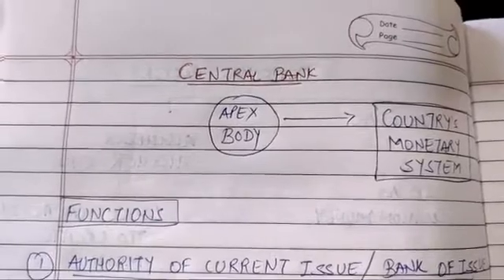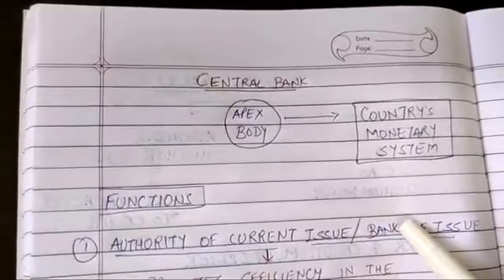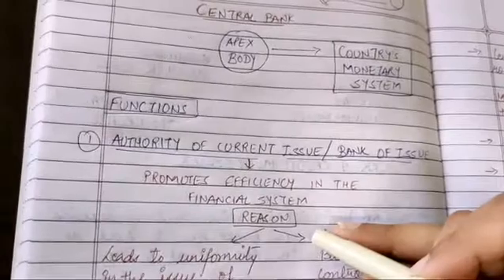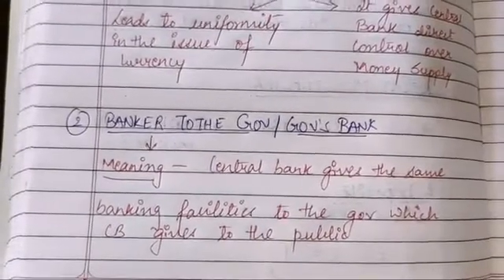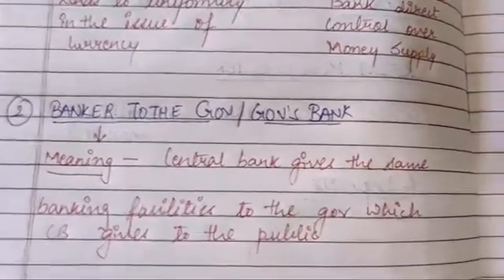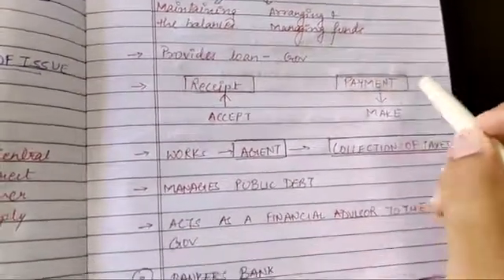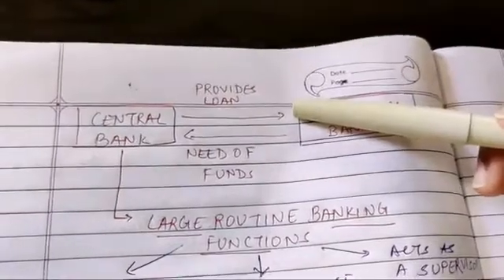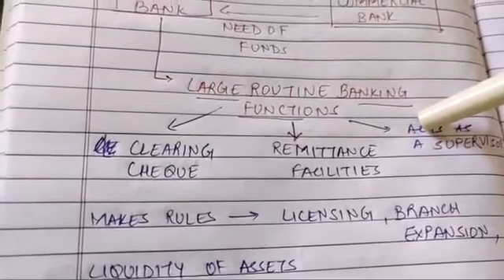Grade 12 Economics Chp 6 Banking Part 2